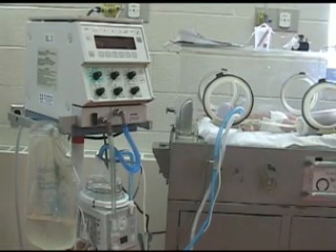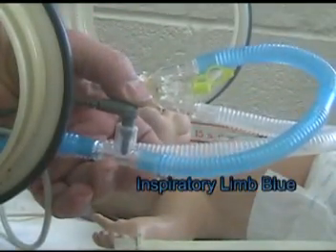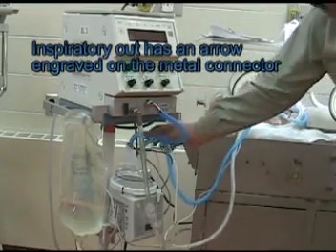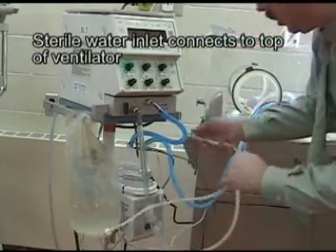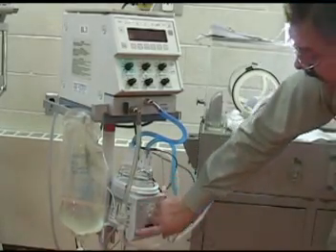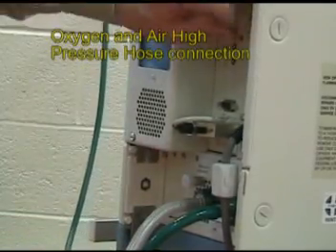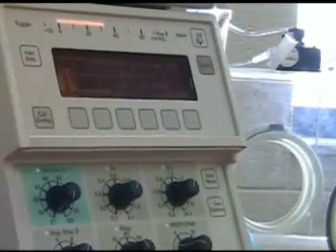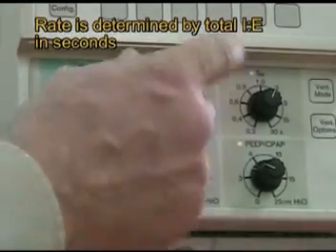RESPIRATORY CARE: Controls of the Drager BabyLog.mpg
This video demonstrates the controls of the Drager BabyLog ventilator. This is intended to help students and others refresh themselve on this machine.